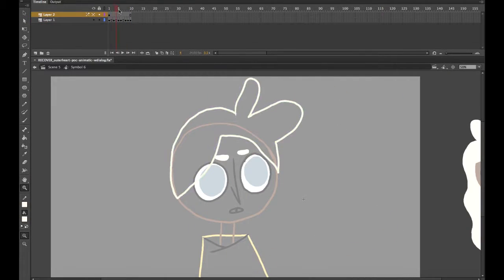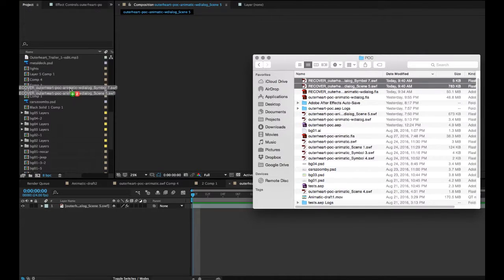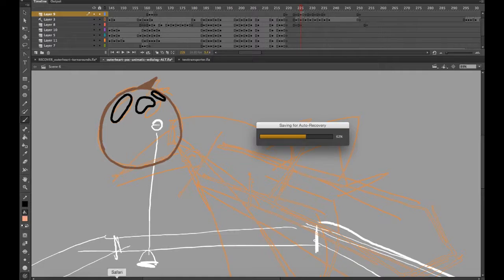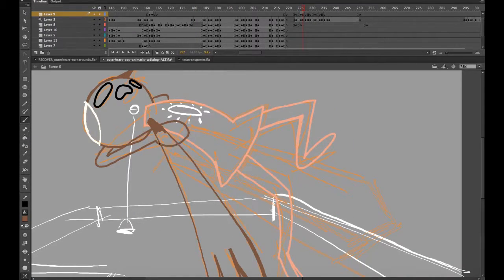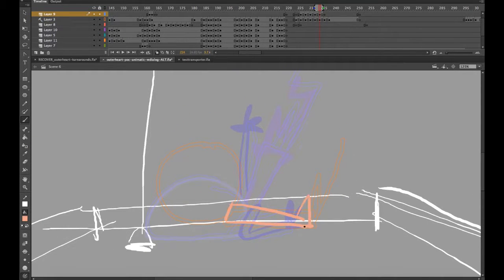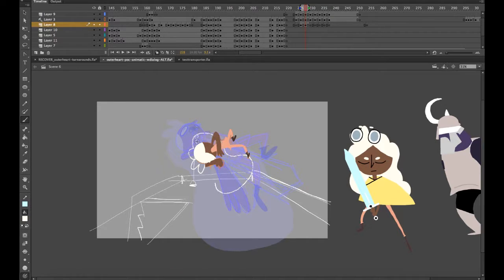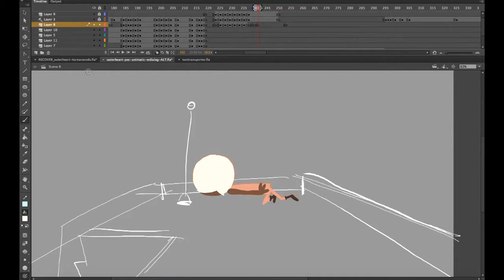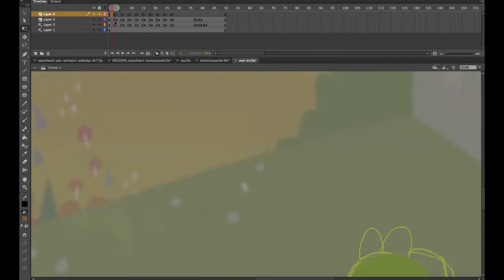Behind The Scenes - OuterHeart Trailer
Here's a little behind the scenes look at the OuterHeart trailer.